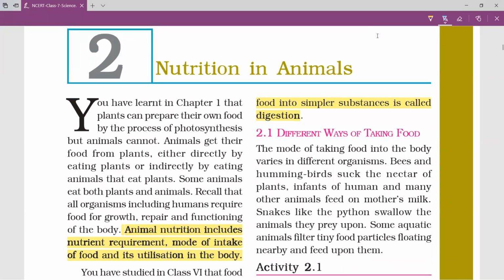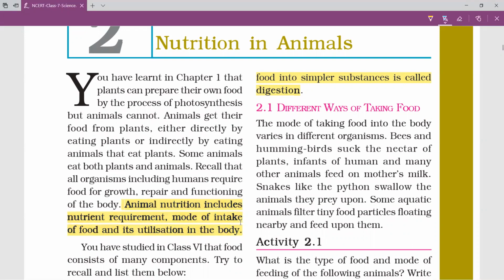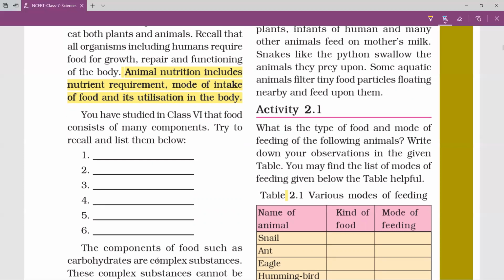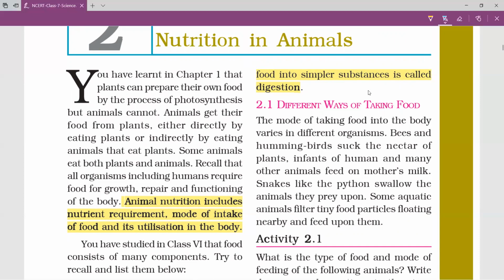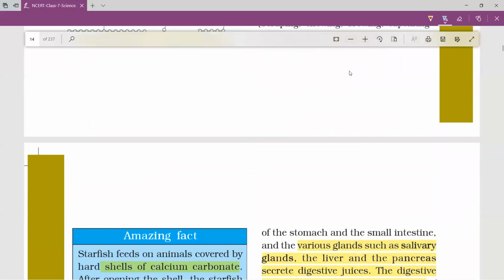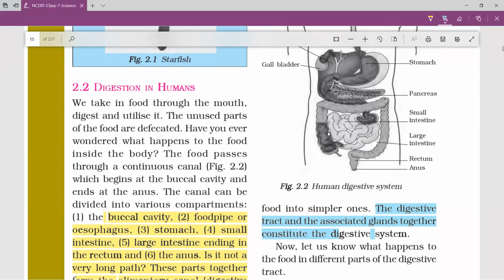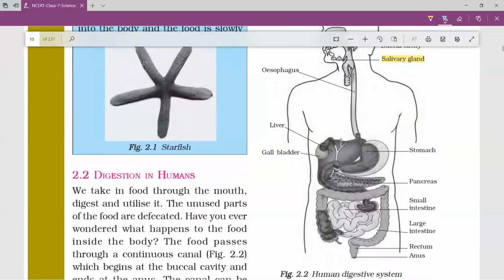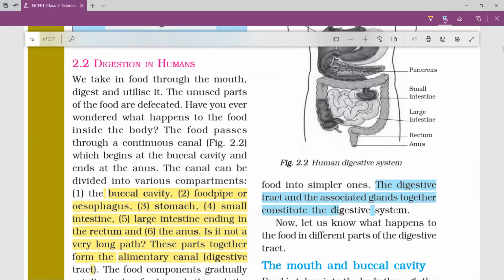science 7 l 2